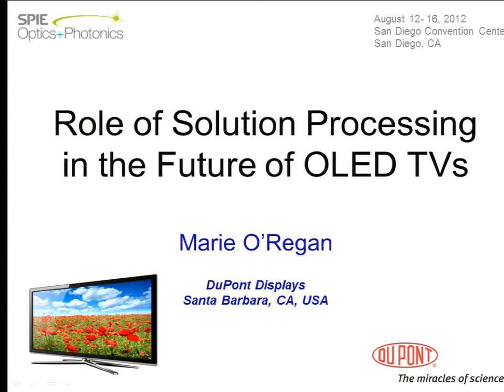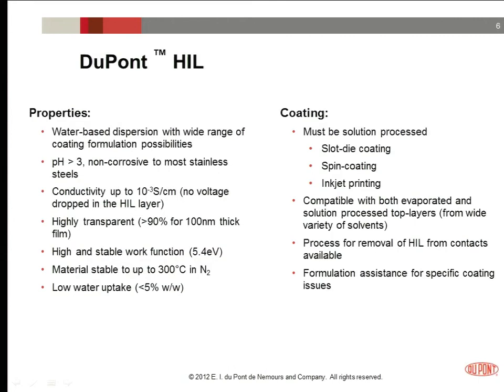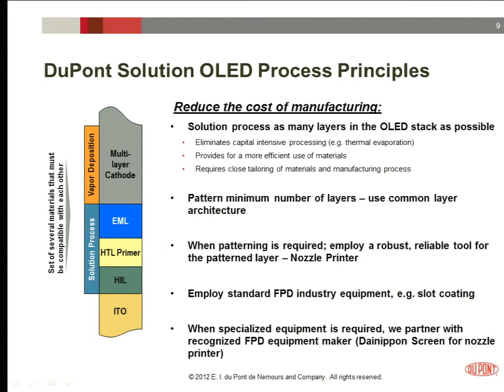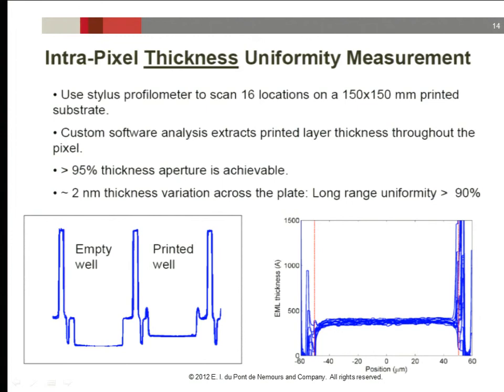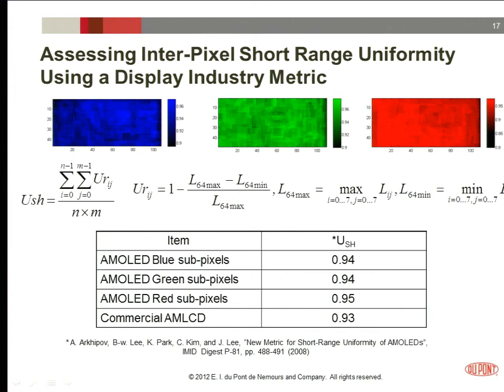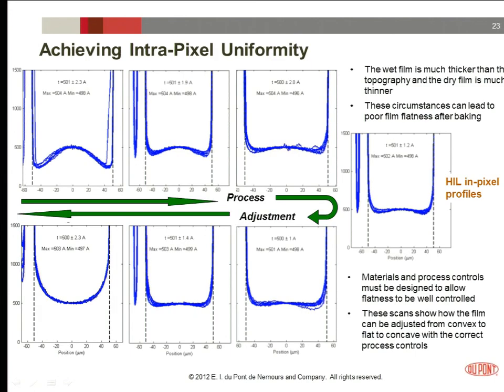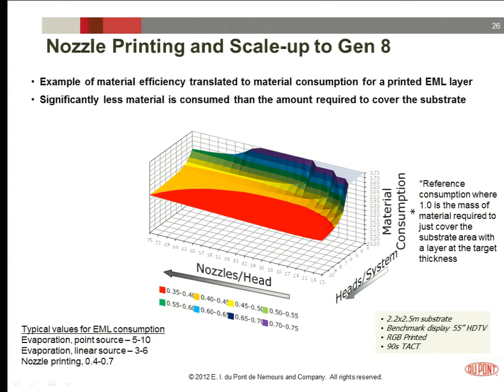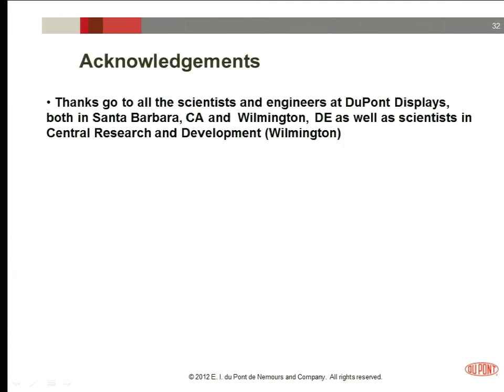Marie O'Regan: The Role of Solution Processing in the Future of OLED TVs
O'Regan discusses the approach to solution processing used at DuPont OLEDs that delivers printed devices with excellent electrical performance. A plenary talk from SPIE Optics + Photonics 2012.

Solution coating offers the potential for significant cost-savings in AMOLED production through efficient material utilization and the use of large size glass substrates. The DuPont approach to solution processing is based on small molecule OLED materials because of their superior performance. By tailoring the materials to tolerate solution coating in ambient clean-room conditions, DuPont is able to deliver printed devices with excellent electrical performance. Blanket layers are first deposited sequentially via slot die coating. The RGB sub-pixels are patterned by printing with a nozzle printer, where the pixels are filled by continuously extruding solution from nozzles moving at high speeds.

Marie O'Regan is the Technology Director at DuPont OLEDs in Santa Barbara, CA, where she is responsible for research and development activities in solution OLEDs. Prior to working at DuPont Displays, she was a research scientist at Eastman Kodak in Rochester, NY. Marie holds a B.Sc. degree in Chemistry from University College, Dublin and a Ph.D. in Inorganic Chemistry from MIT.